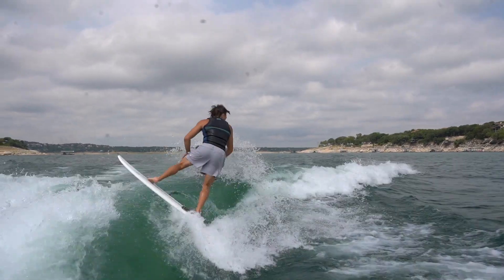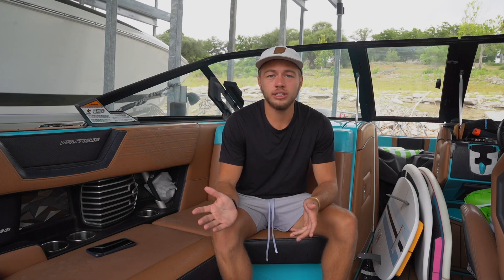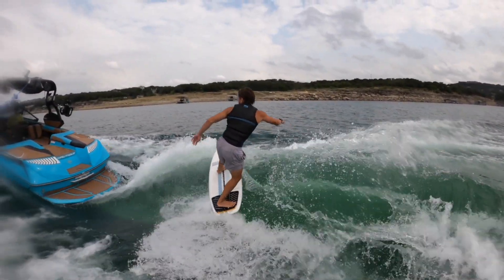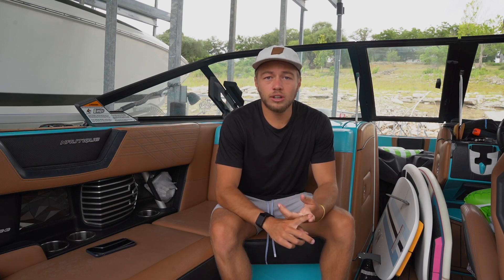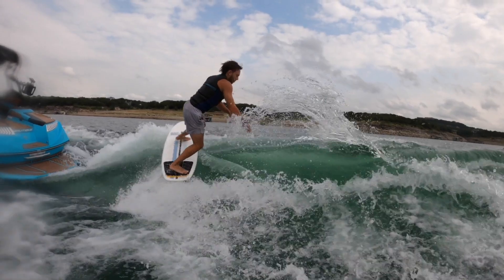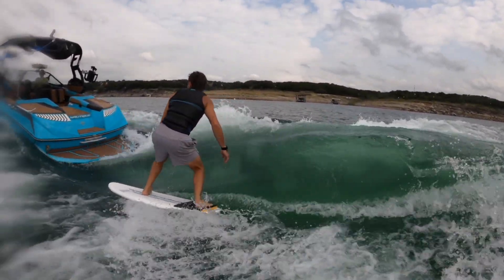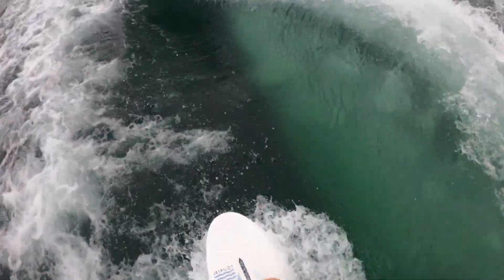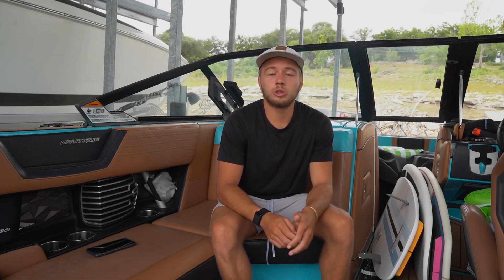How To Learn A WakeSurf 360 In ONE Month! (I Wish I Knew This)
The 360 isnt supposed to be hard, its actually pretty simple. If you follow this guide, you'll be sure to land it!

My Camera- Canon M50

Gopro hero 9

Gopro Max